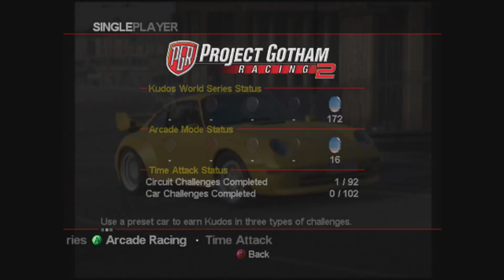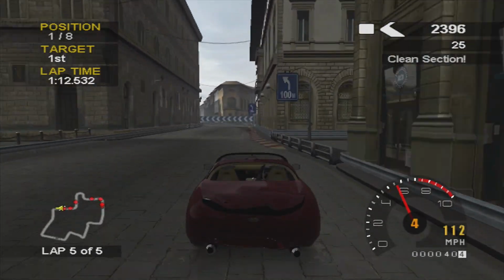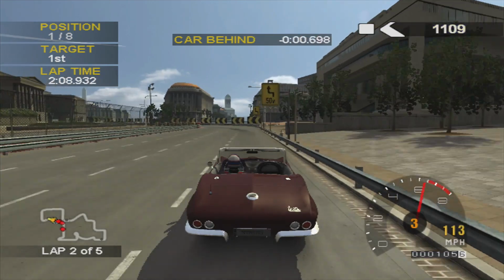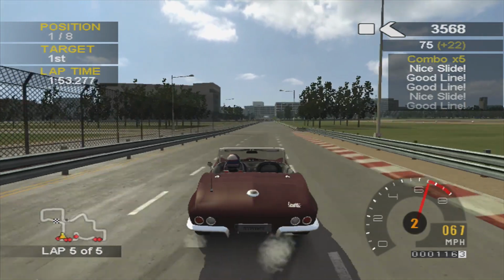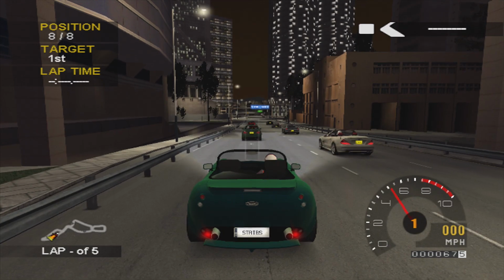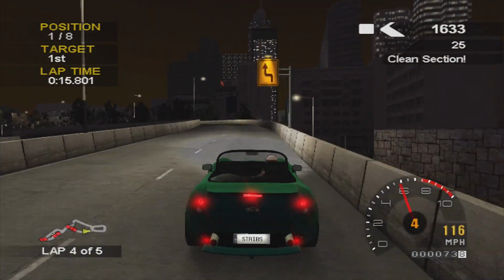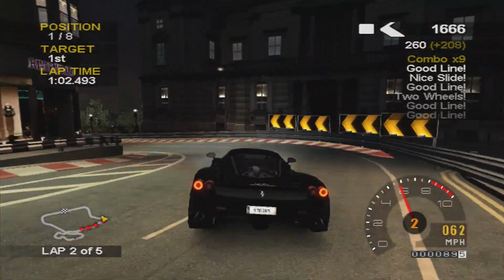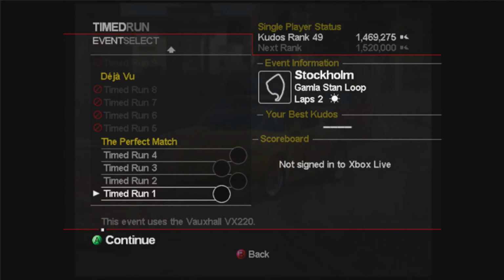Project Gotham Racing 2 Arcade Mode Platinum Playthrough Ep.5 - Street Races 17-20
Project Gotham Racing 2 platinum medal walkthrough/playthrough, specifically on the Arcade game mode. Starting the street races in group "World Tour - Enduro" with the following races in this episode:

Street Race 17 - 0:44 (TVR Tuscan Speed 6 used)
Street Race 18 - 7:49 (Corvette Stingray used)
Street Race 19 - 19:24 (TVR Tamora used)
Street Race 20 - 26:59 (Ferrari Enzo used)

Original Xbox game played on Xbox 360